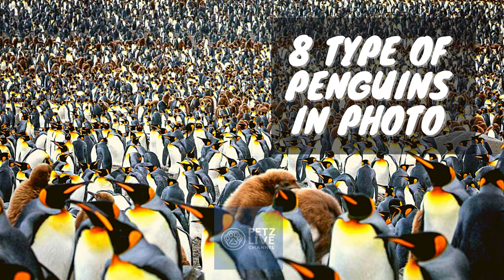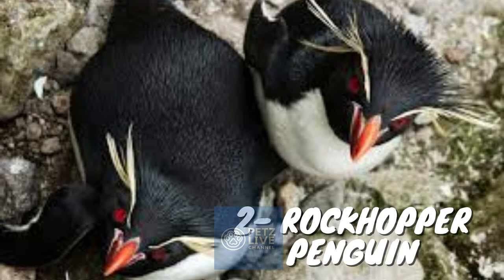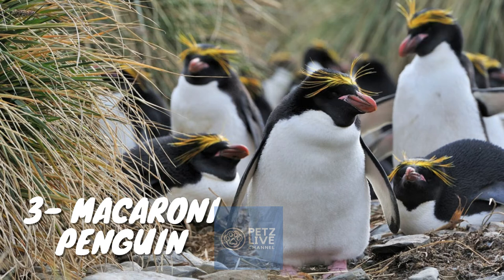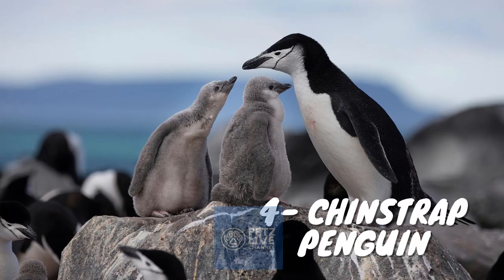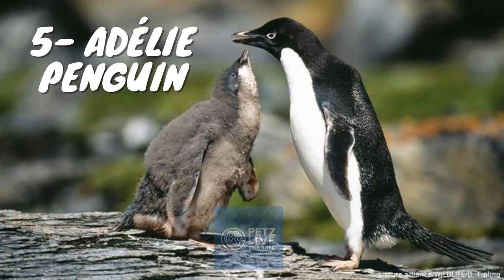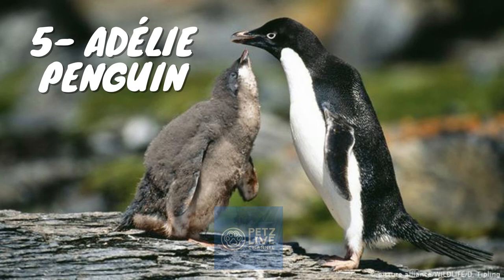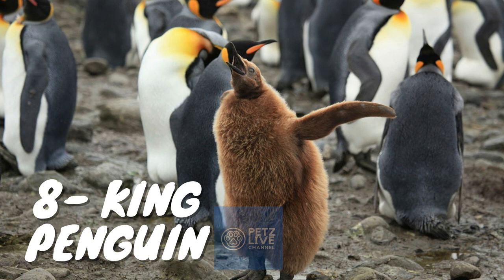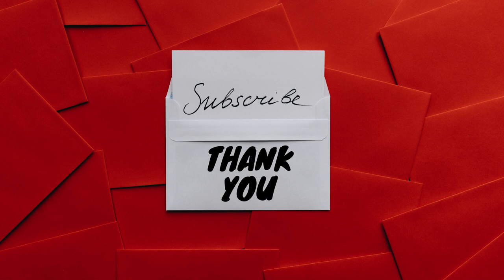8 Types Of Penguins In Antarctica: Everything You Need To Know About Penguin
🐱8 Types Of Penguins In Antarctica: Everything You Need To Know About Penguin  In Antarctica🐱

👉This funny animals moments. Do you like?

✔️Every week we will have new videos with the cutest pets, with many treats and antics of these animals to brighten our week.

✔️Our facebook page is also full of cuteness, come on

a penguin song,a penguin story,a penguin slapping another penguin,
a penguin named patience,a penguin walking,a penguin you will see,
penguin batman,penguin bloom,penguin baby,penguin birthday song,
penguin batman returns,penguin books,penguin bloom full movie,
penguin brushing teeth,penguinz0 d b cooper,penguinz0 fnf b side,
penguinz0 cardi b,penguin b drone,penguins of madagascar b roll,
penguin b uav drone,penguinz d b cooper,penguin cafe orchestra,
penguin chick,penguin cam,penguin cheating,penguin cafe orchestra perpetuum mobile,penguin cartoon for kids,penguin christina perri,
studio c penguin,cookie swirl c penguin,